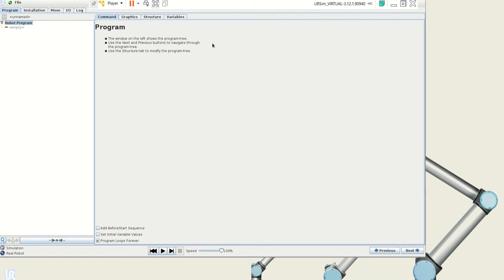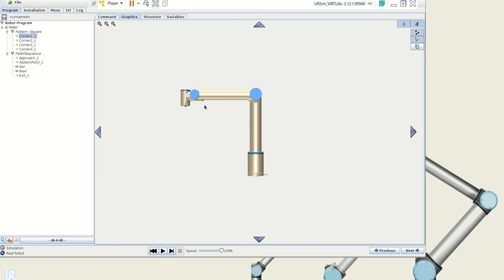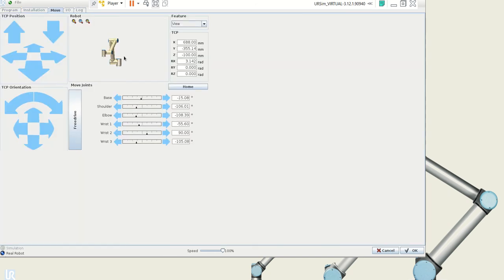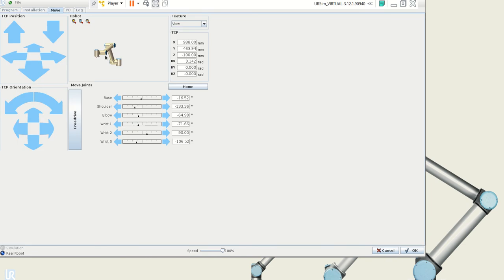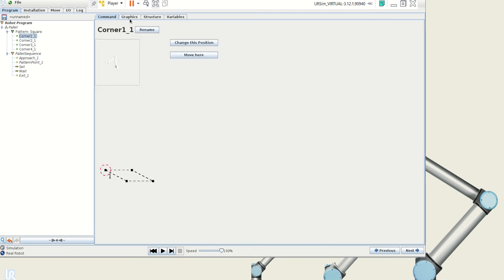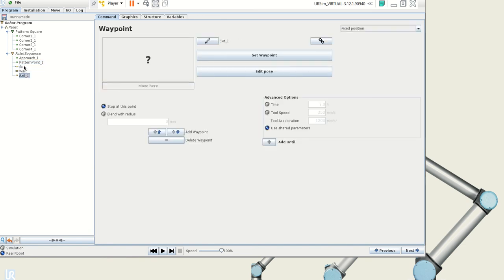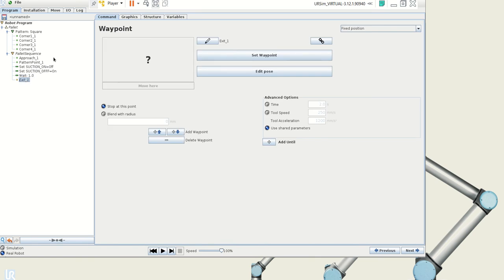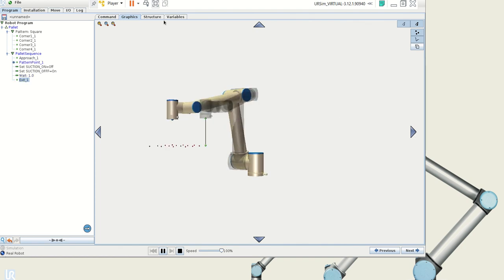UR10 Cobot Programming - Pallet Function